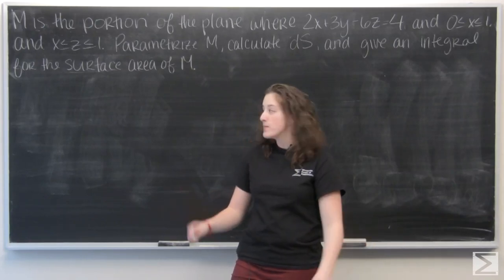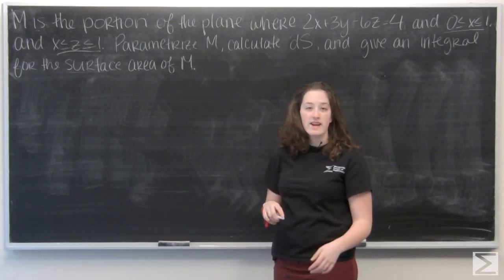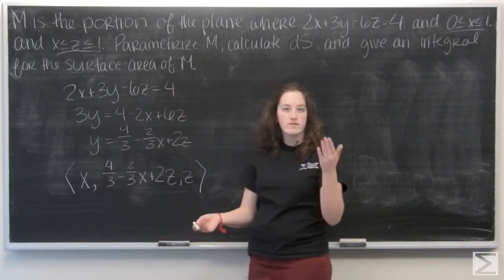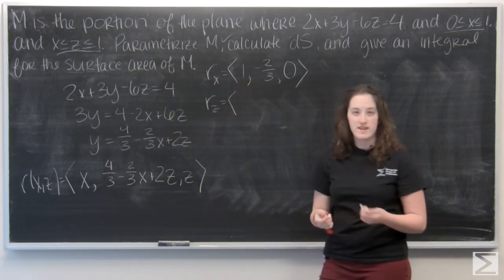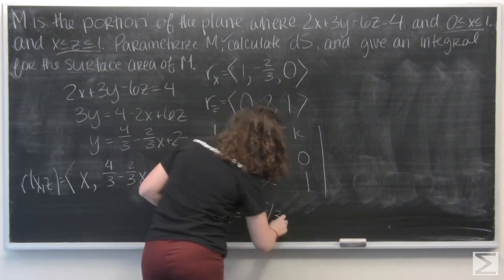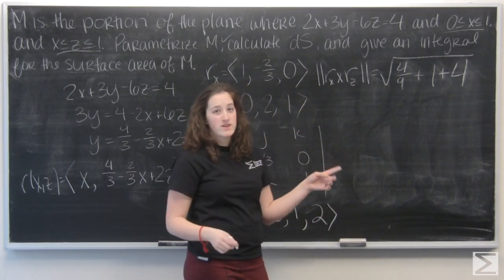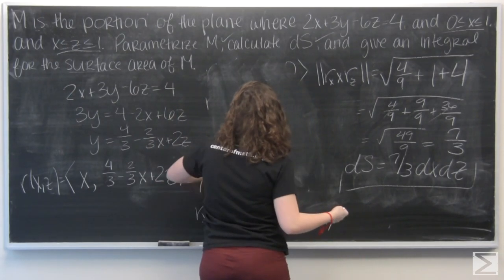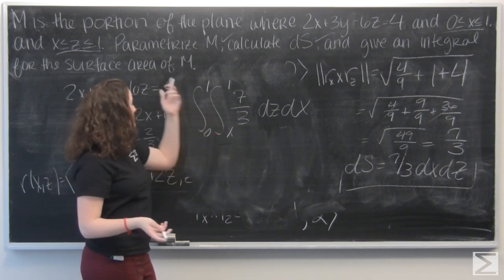Worldwide Multivariable Calculus Ch 3.11 #16